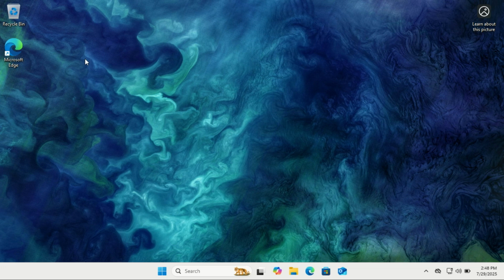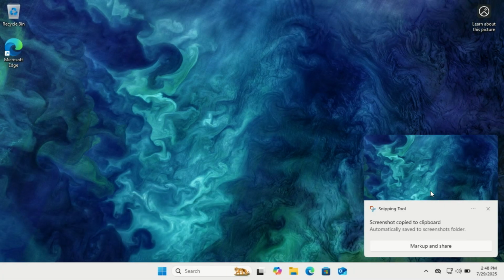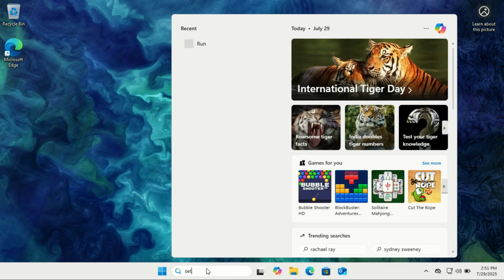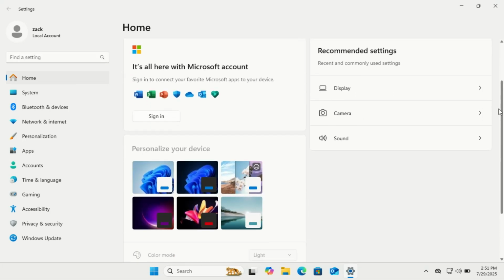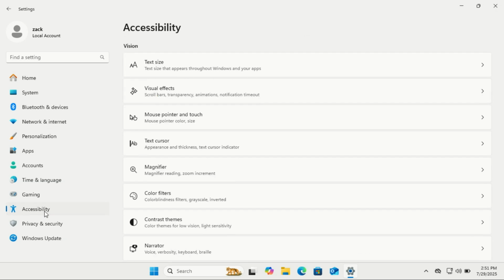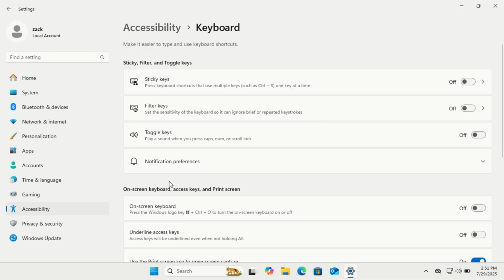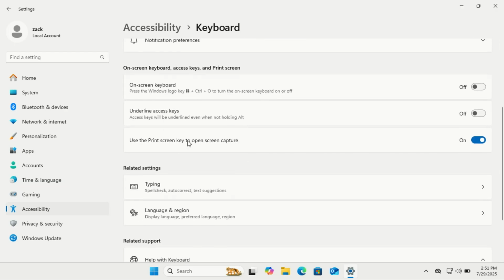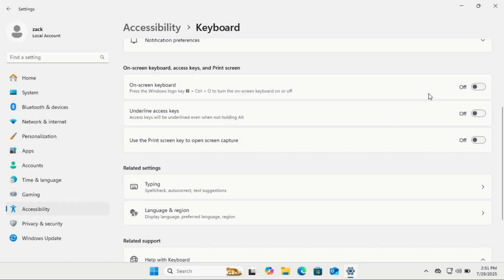Fix Print Screen Key Opening Snipping Tool in Windows 11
🎯 Tired of your Print Screen key launching the Snipping Tool instead of just taking a screenshot? In this quick and easy tutorial, I’ll show you exactly how to disable that setting in Windows 11 or Windows 10. Get your classic screenshot behavior back in under 2 minutes!